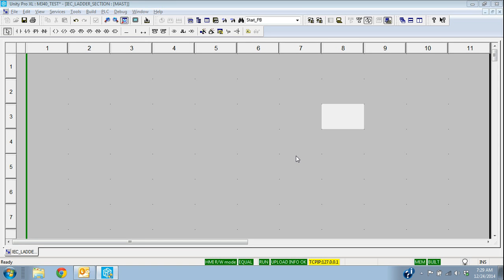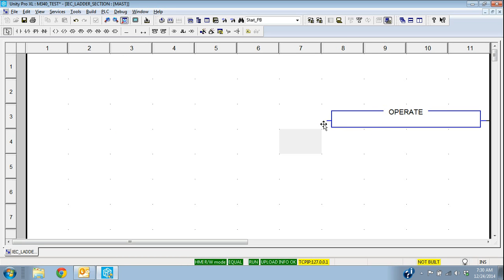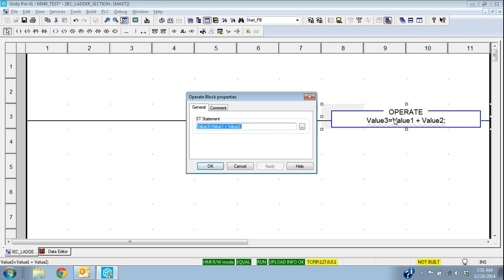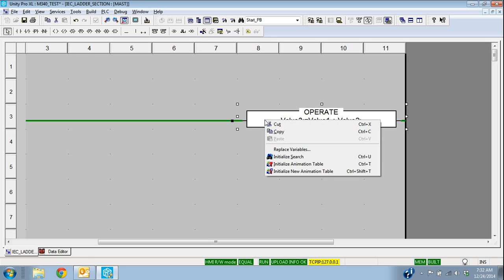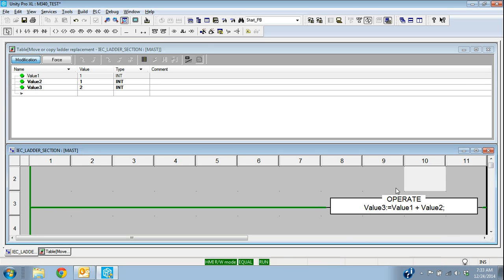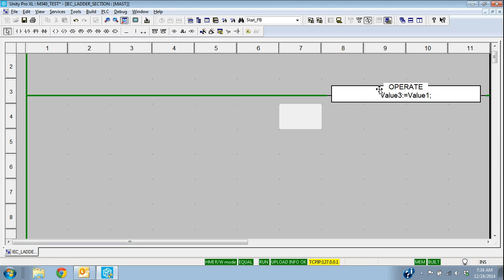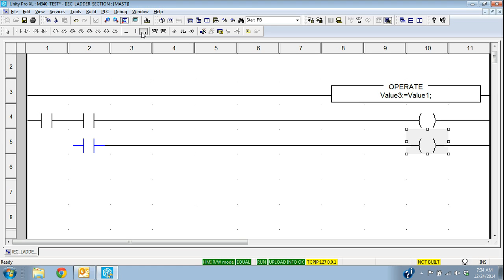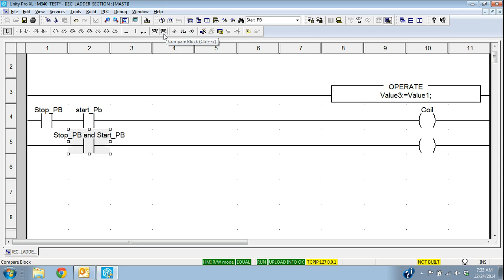Using Structure Text within IEC LadderOperation Block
This Video is a brief introduction to the Operate Block in IEC Ladder and also using Structured Text statements within IEC Ladder.